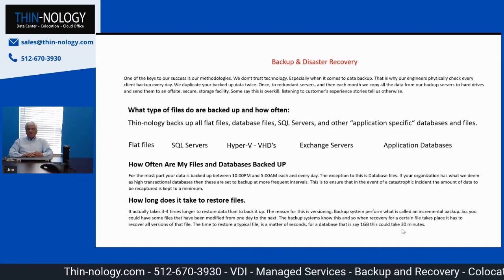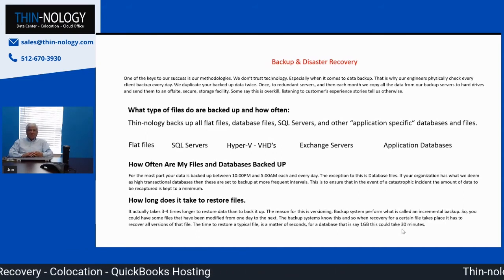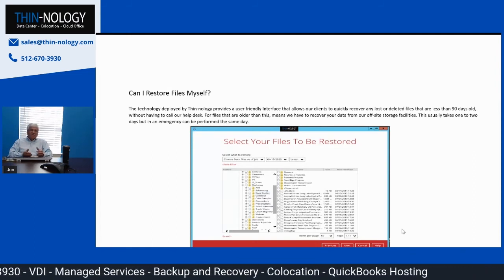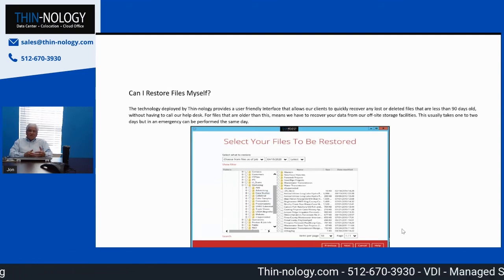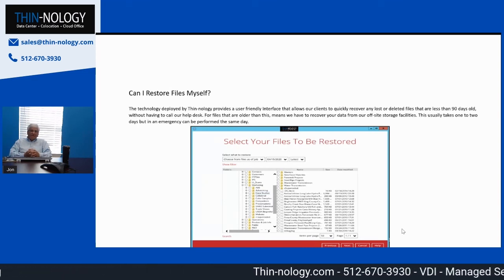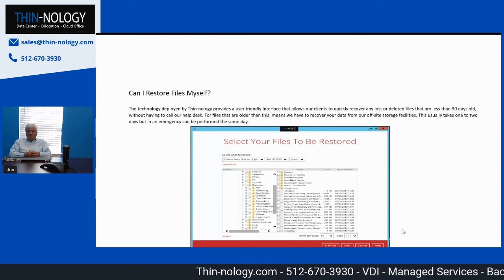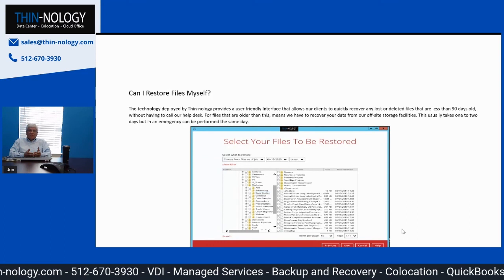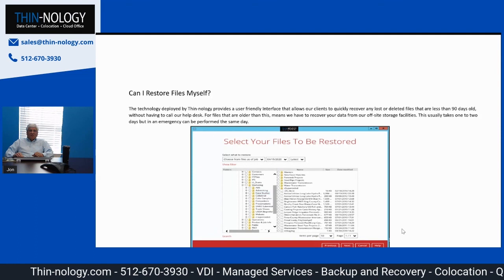Managed Backup Services